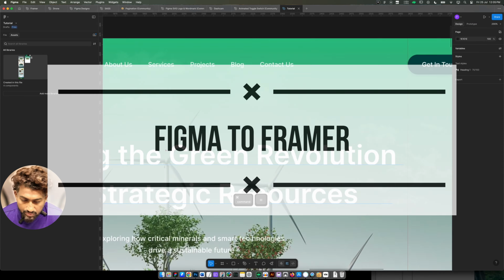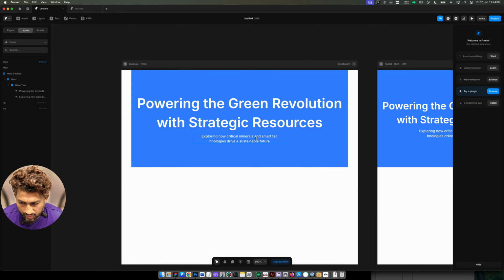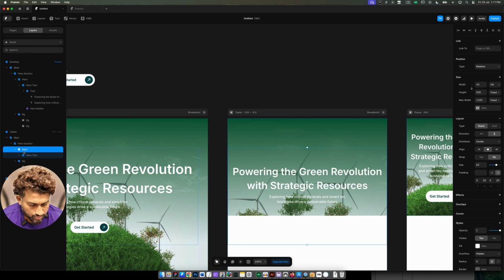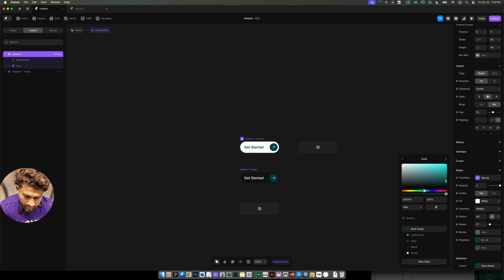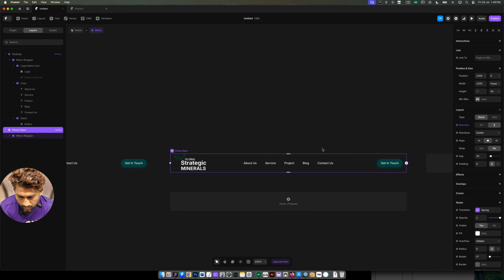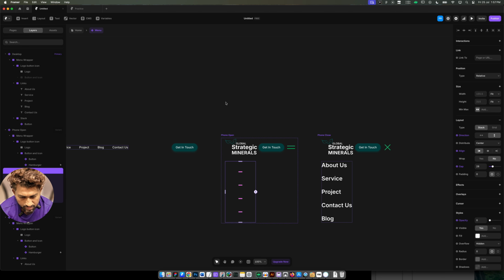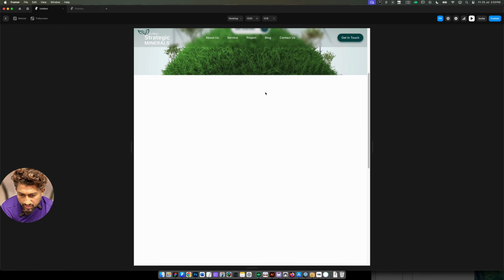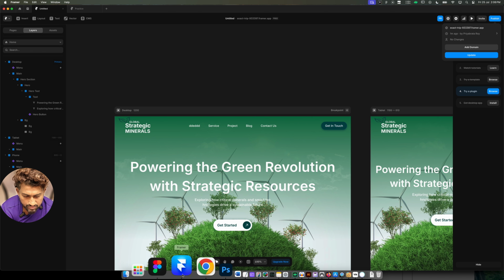Framer No-Code Tutorial | Convert Figma Design to Website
Learn how to convert your Figma design into a fully functional Framer website – without writing a single line of code! 🚀 In this Framer No-Code Tutorial, I’ll show you step by step how to take your UI/UX design from Figma and turn it into a live, responsive website using Framer.

Whether you’re a beginner designer, freelancer, or tech enthusiast, this tutorial will help you master the Figma to Framer workflow and build modern websites faster.

✨ What you’ll learn:

How to import Figma designs into Framer

Step-by-step setup for your first no-code website

Tips for responsive design in Framer

Best practices for UI/UX to website workflow

Figma to Framer tutorial
Framer no-code website design
How to convert Figma to website
Build website in Framer without coding
Framer beginner tutorial
Figma to website step by step
No-code website builder tutorial
Framer responsive design tutorial
Web design with Framer and Figma
Learn Framer for beginners